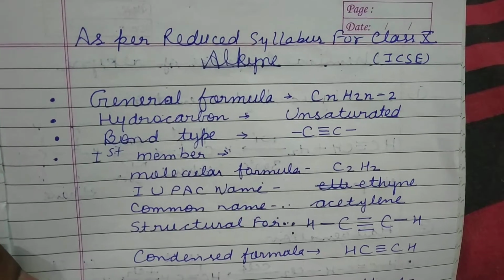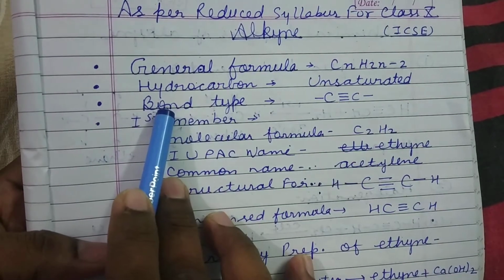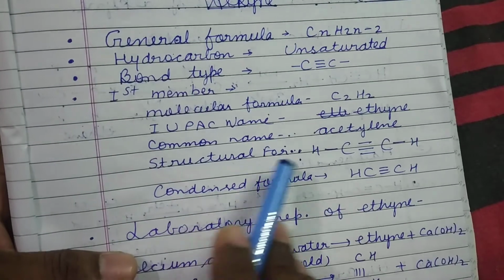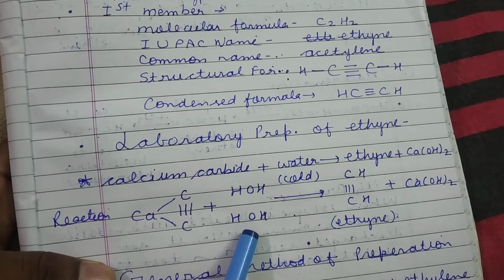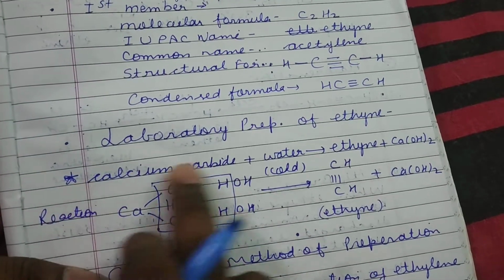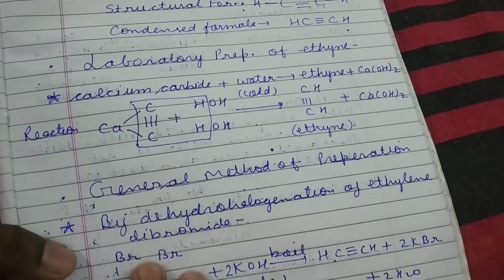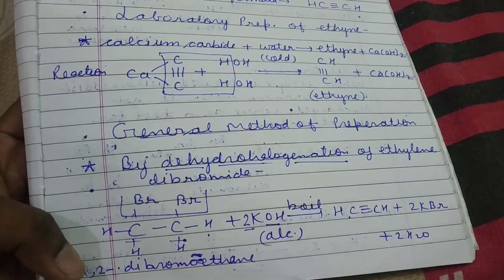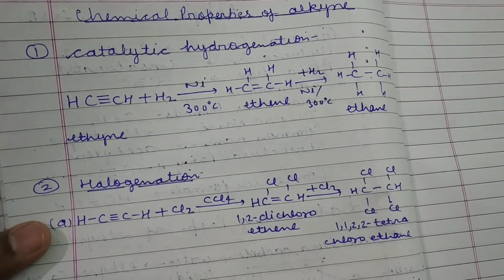Prepration and chemical properties of alkynes for class 10 ICSE